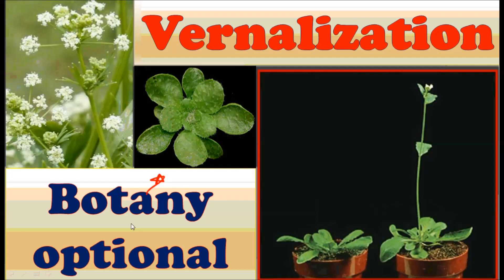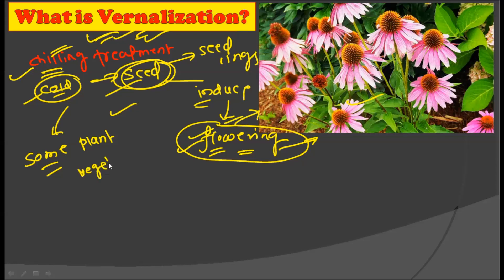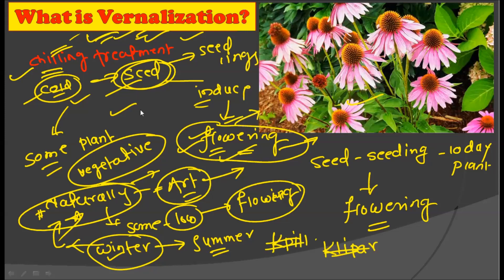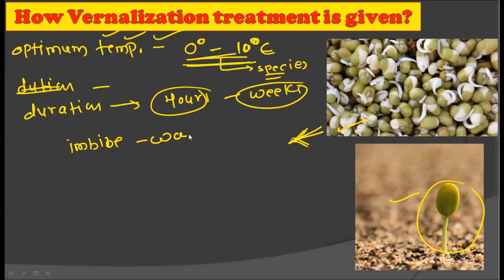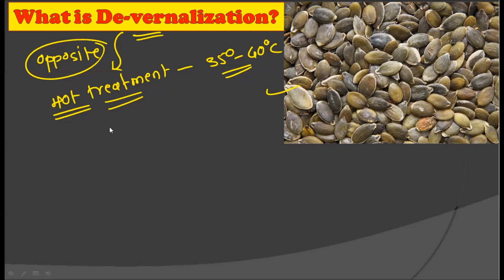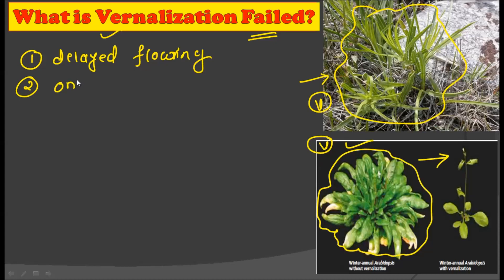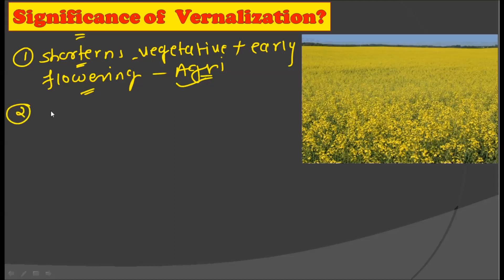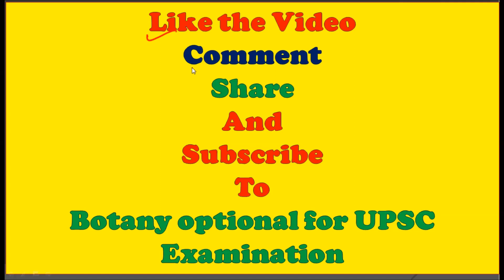Vernalization in Plants - Process & Effects of Venalization in Seeds I Significance of Vernalization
Some plants require low temperature treatment during their earlier stage of life cycle for early flowering in later stage. The cold treatment to seeds and seedlings to promote early flowering in plants is called Vernalization.

11th and 12th Biology Subject Examinations.

Thanking you for watching Video.